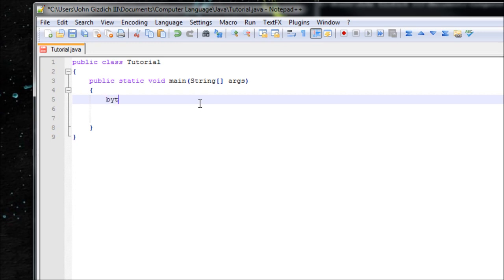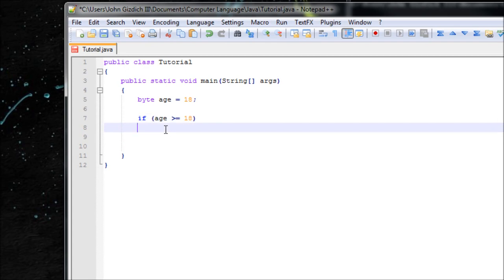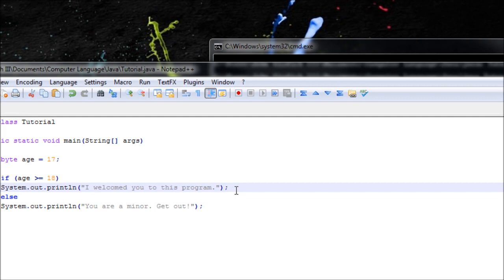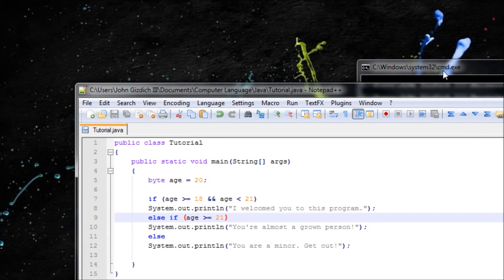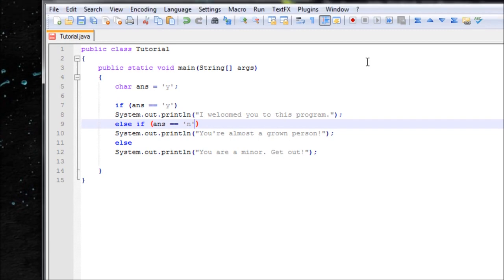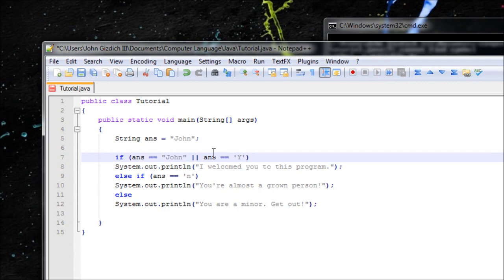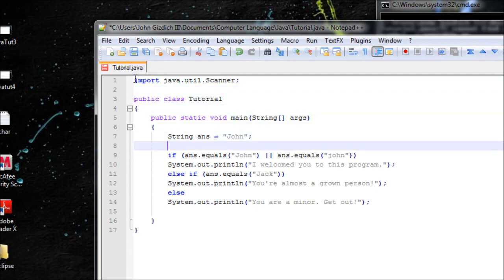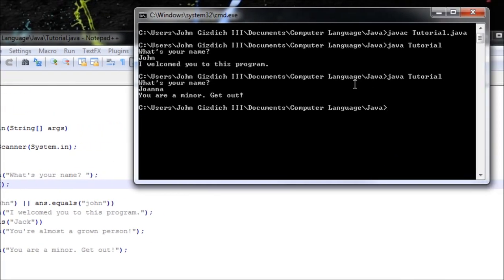Java Tutorial -5 (JavaFX / GUI) Conditional Statements If, else if, else